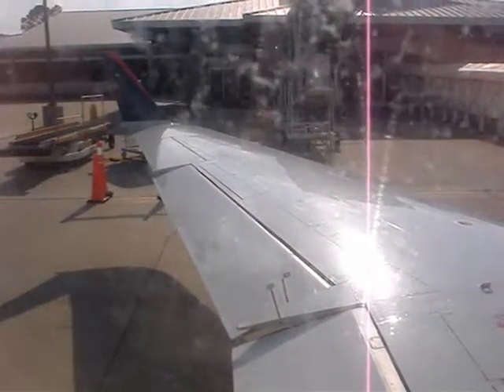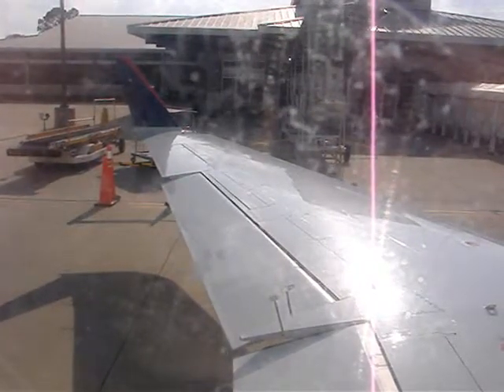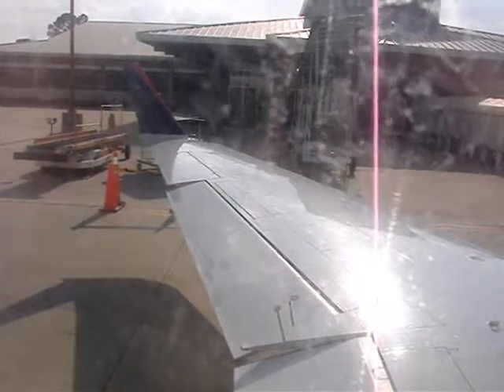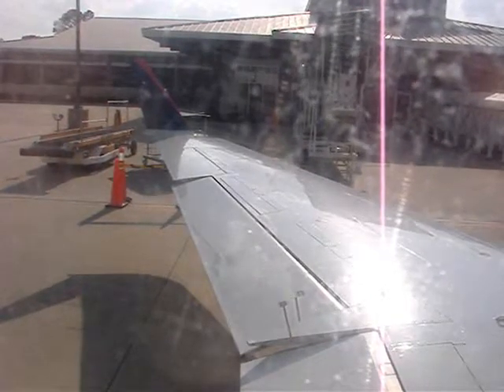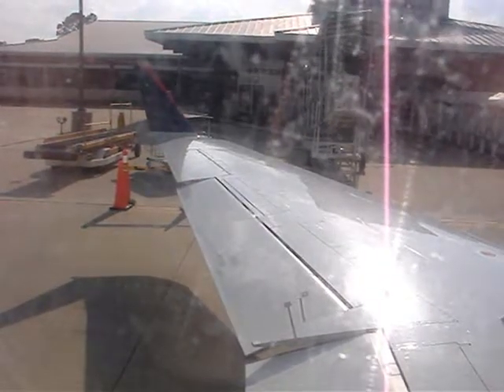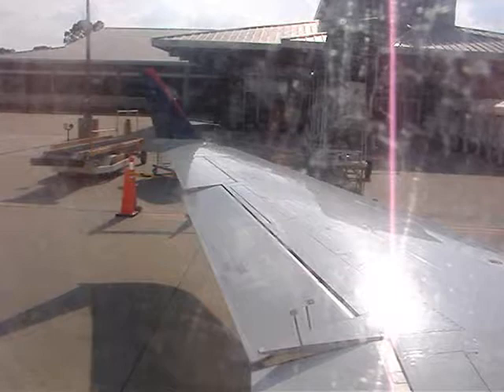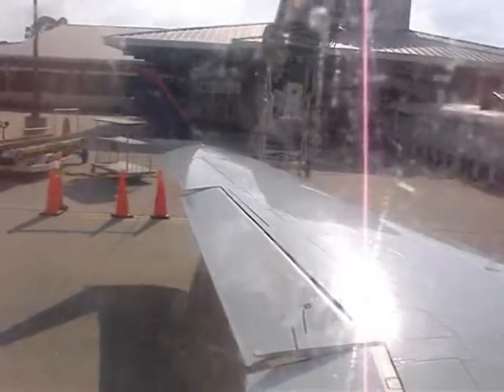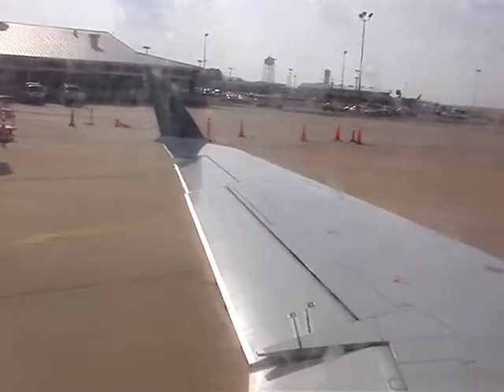ASA4297 DHN-ATL CRJ Take-off DHN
N977EV
5/27/08